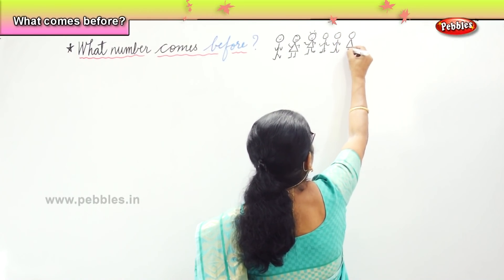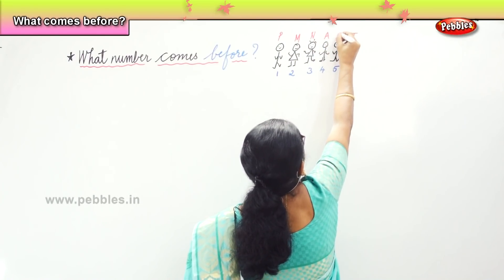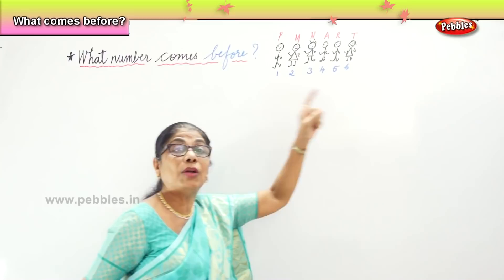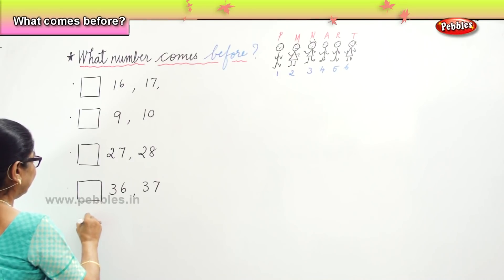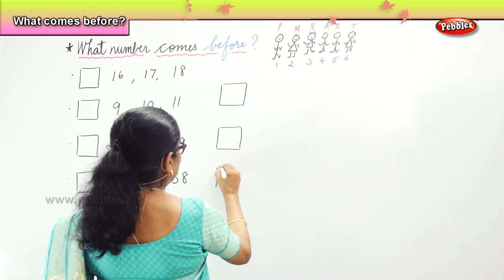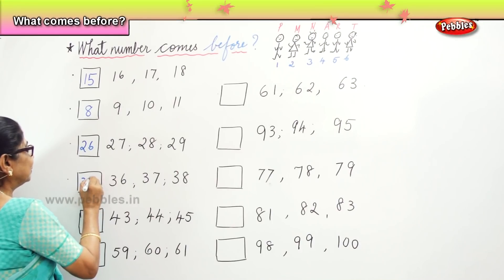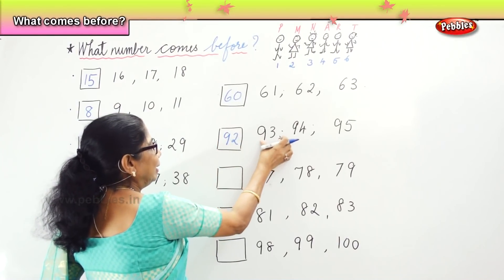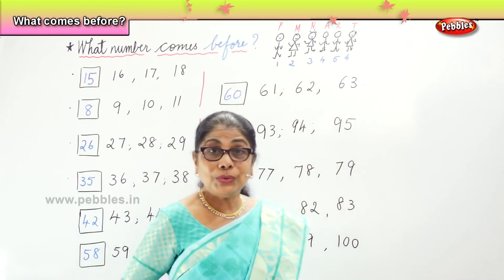Mental Maths I what number comes before I Cbse Std 1 Maths | Learn Maths Basics for Children